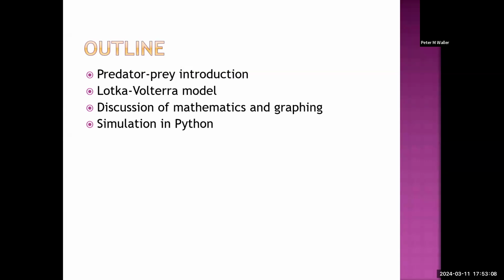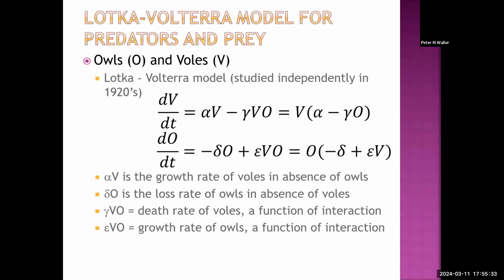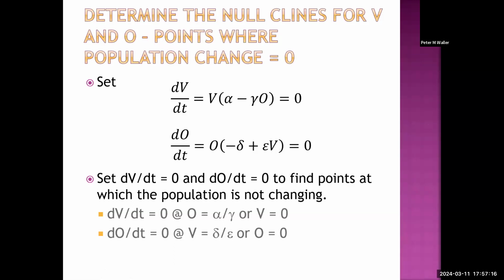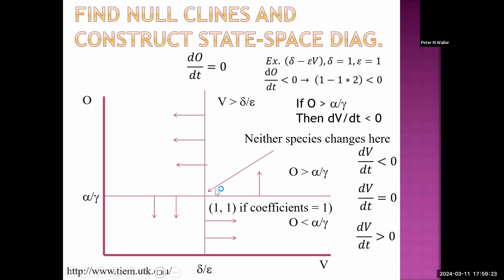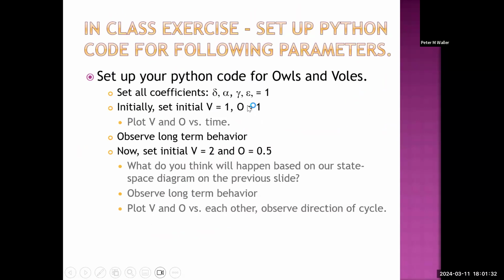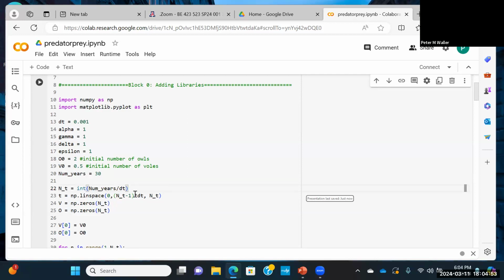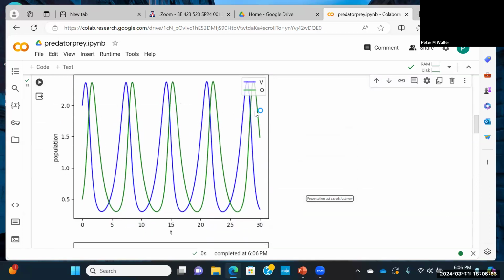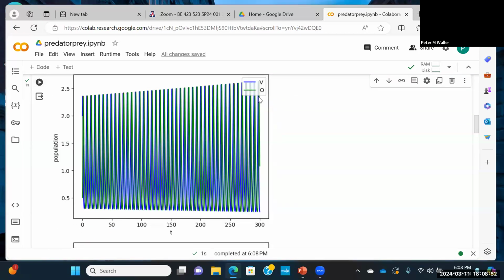BE 423/523 Predator prey models, part 1